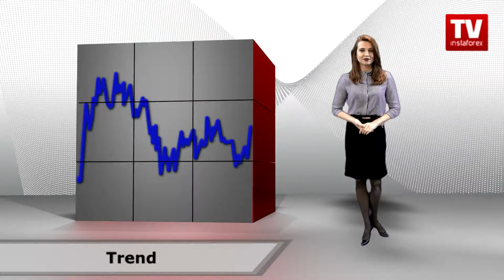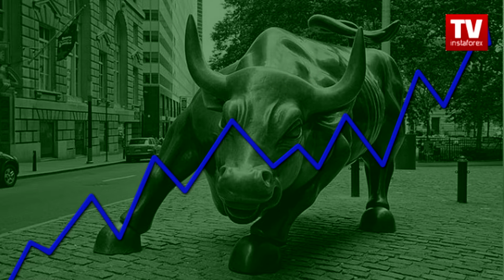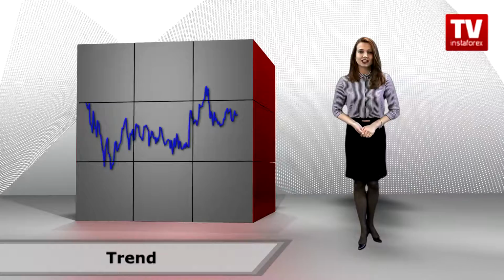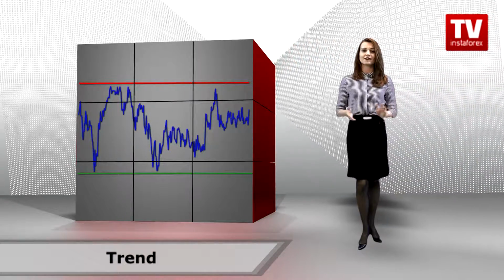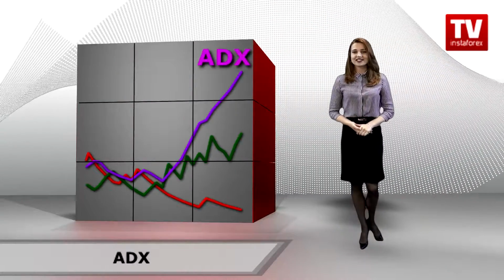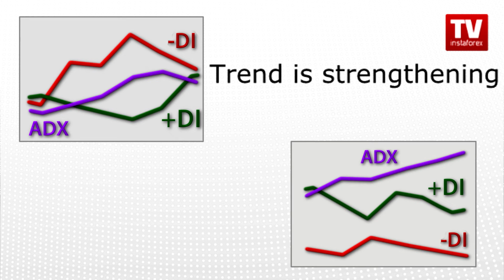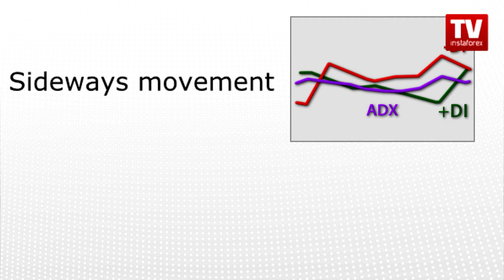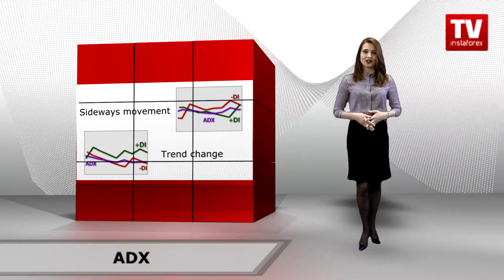InstaWiki - Trend. ADX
Another InstaWiki video will unveil what a trend is and how to notice its soon reversal.